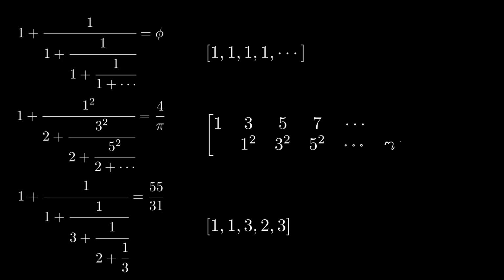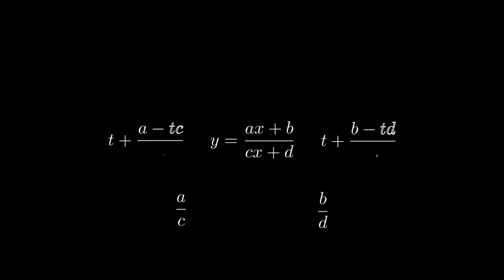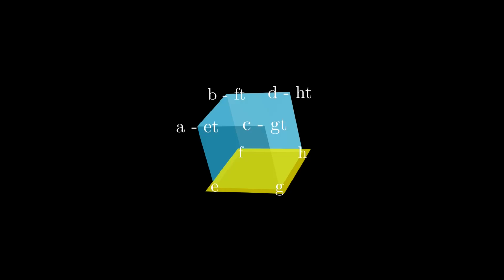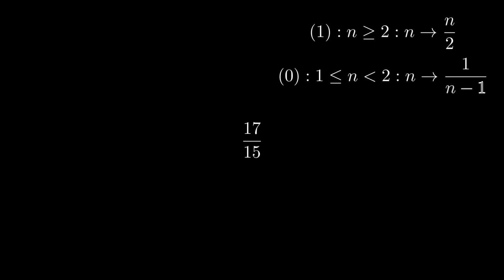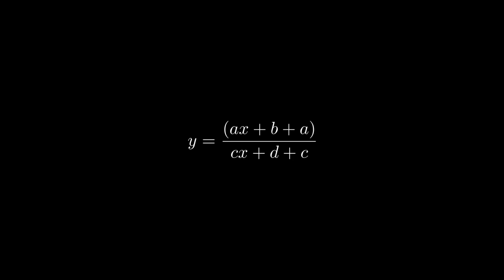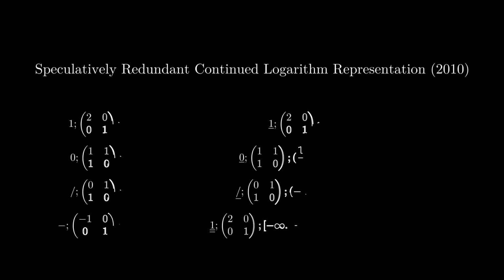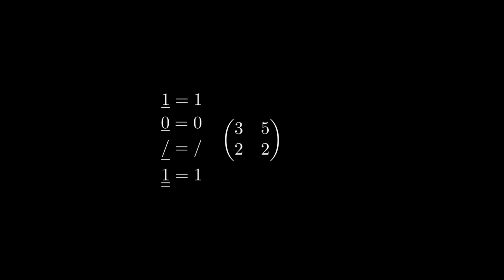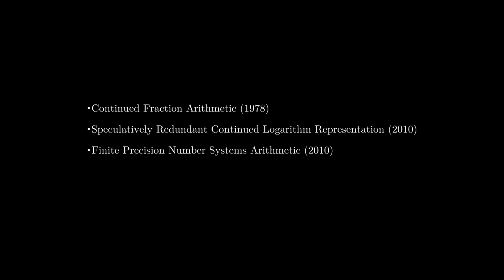Arithmetic With... Continued Fractions??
Arithmetic! On continued fractions! It's possible, but not well known or widely used in practice. This video explores the basics of this underappreciated area of math.

SOURCES & FURTHER READING:

Continued Fraction Arithmetic (1977)
Speculatively Redundant Continued Logarithm Representation (2010)
Finite Precision Number Systems Arithmetic (2010)
CONTINUED FRACTIONS FOR HIGH-SPEED AND HIGH-ACCURACY COMPUTER ARITHMETIC (1983)
Hardware Implementation of Continued Logarithm Arithmetic (2006)
Exact Arithmetic on the Stern-Brocot Tree (2003)
Continued Logarithms And Associated Continued Fractions (2016)
Generalized Continued Logarithms and Related Continued Fractions (2017)
High-Precision Arithmetic and Mathematical Physics (2015)